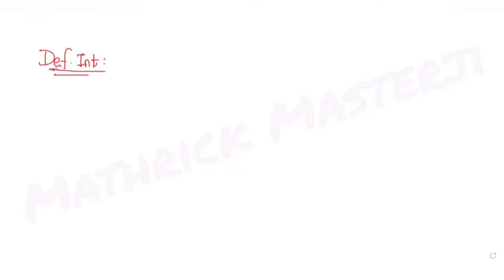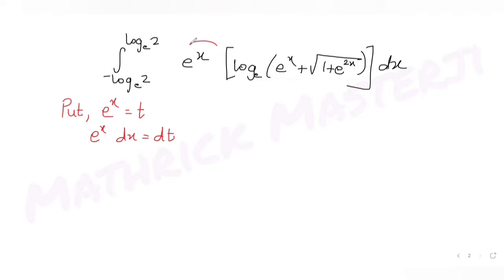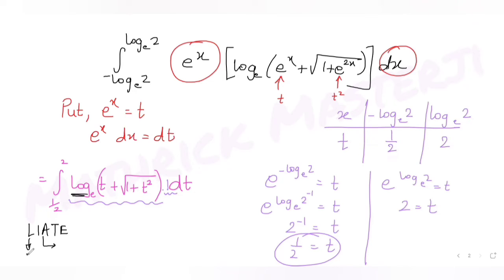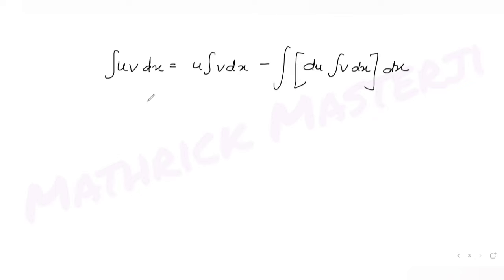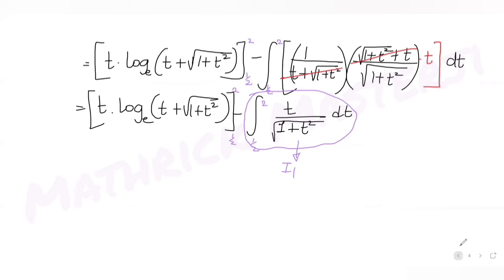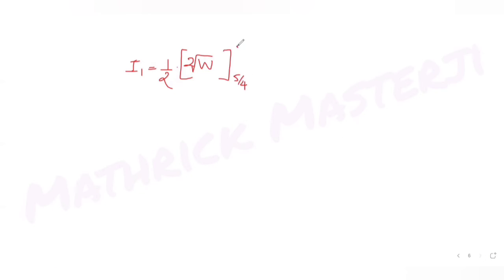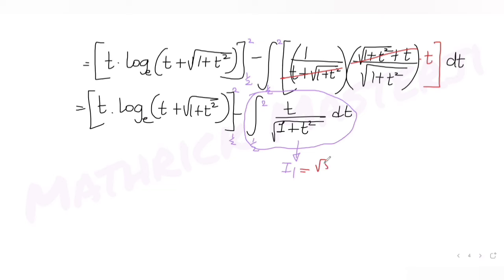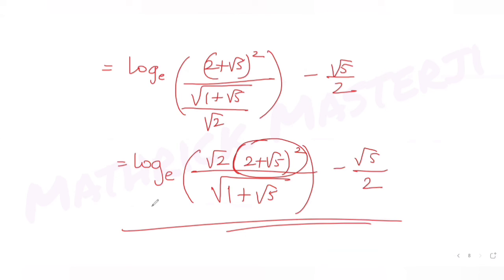The value of the Integral e^x (log (e^x+√(1+e^2x)) to the base e) from -log 2 to log 2 is equal to:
A. log ((2+√5)^2/√(1+√5)) to base e + √5/2
B. log (√2(2+√5)^2/√(1+√5)) to base e - √5/2
C. log (2(2+√5)/√(1+√5)) to base e - √5/2
D. log (√2(3-√5)^2/√(1+√5)) to base e + √5/2